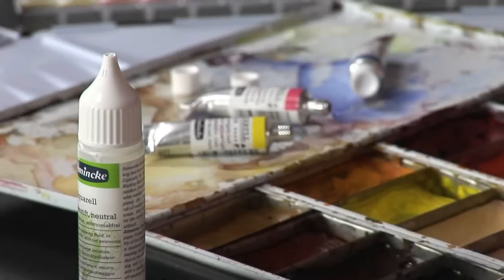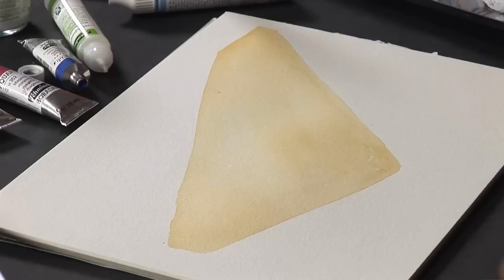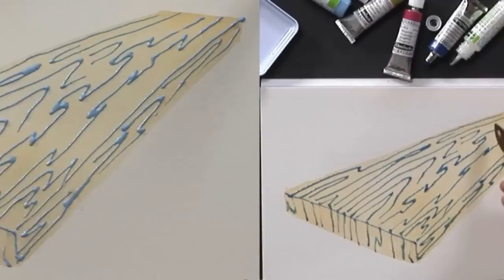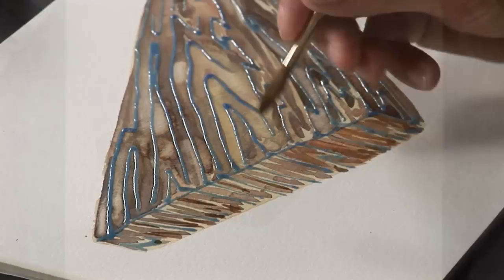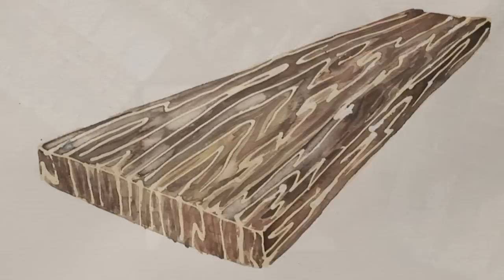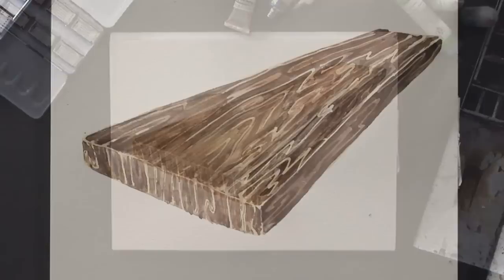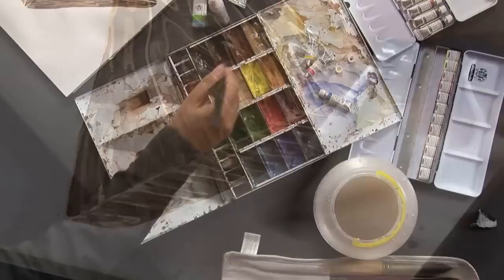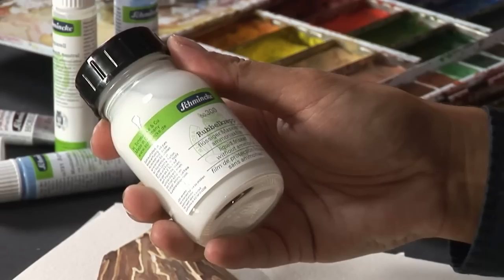Schmincke Aqua Masking Fluid & Liquid Frisket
Liquid, colourless gum emulsion for masking specific fields, which should remain white, on water-colour paper, smooth drawing carton, photographs or films. Apply undiluted with writing pen, cotton or wooden stick. To be coloured only after drying. Rubs off easily with finger or eraser.